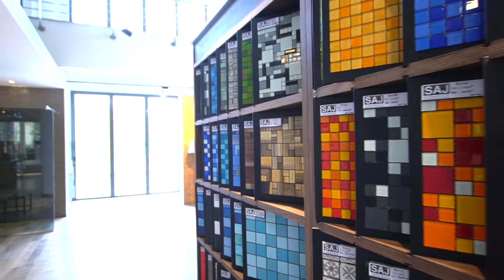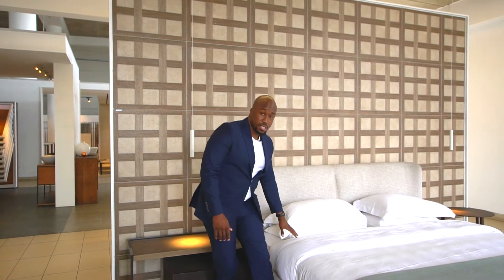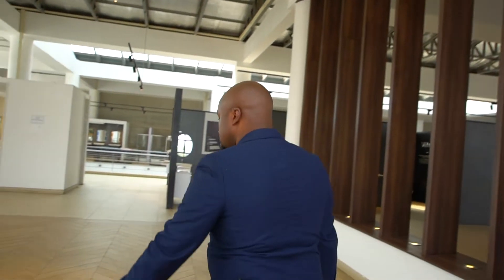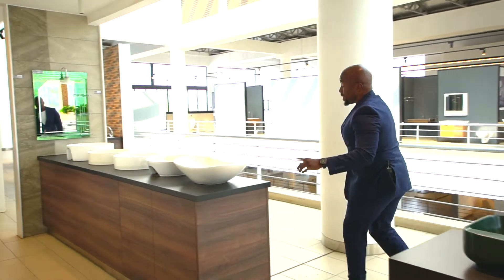SAJ CERAMICS showroom tour- Kiambu road || Property Focus